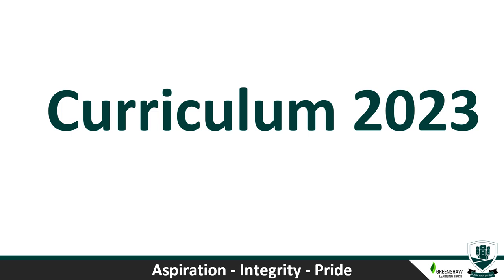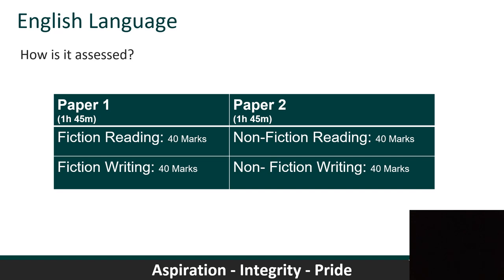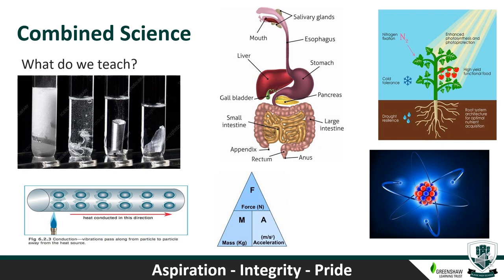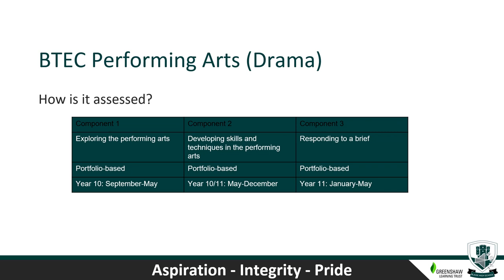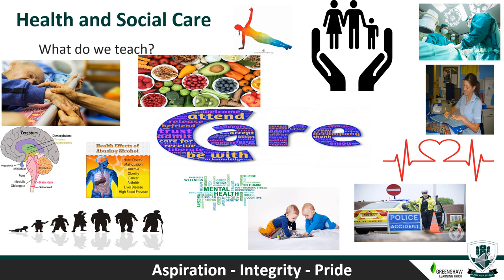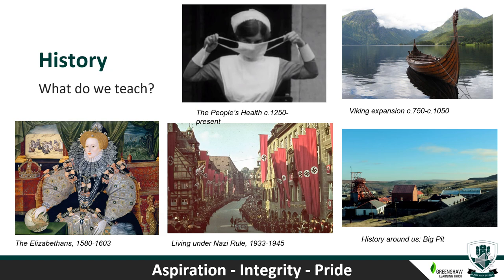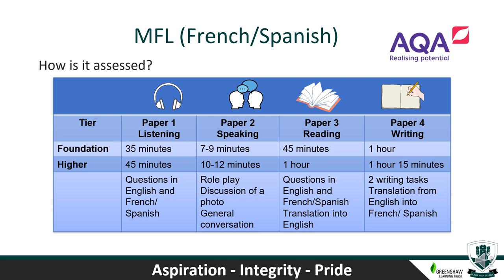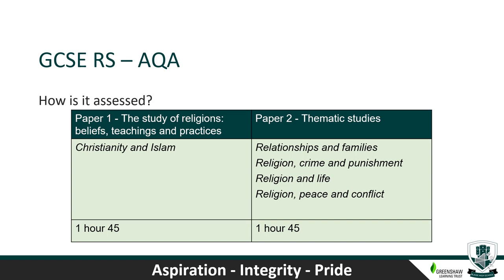Blaise High School Options 2023